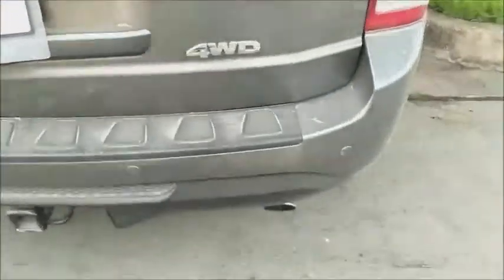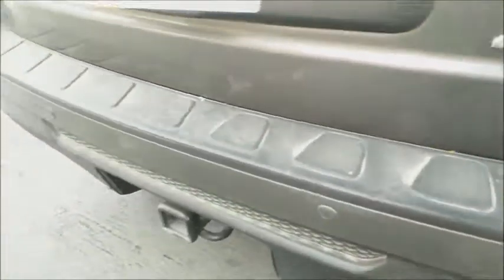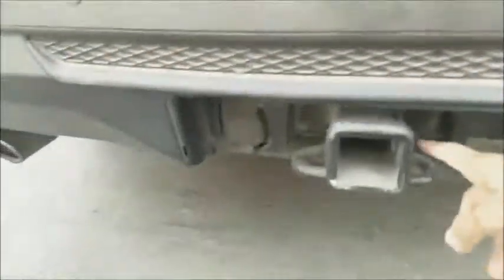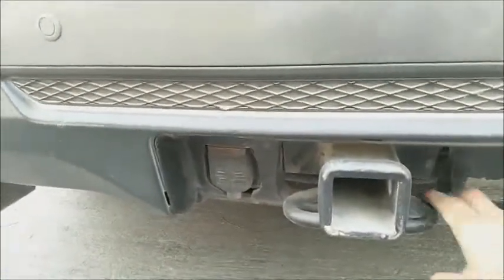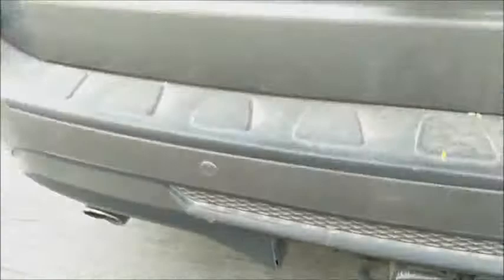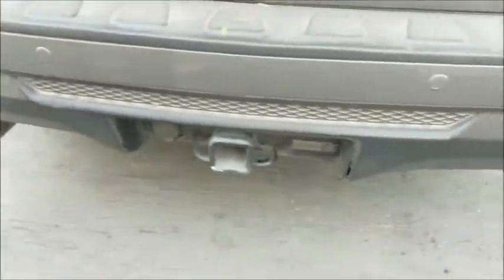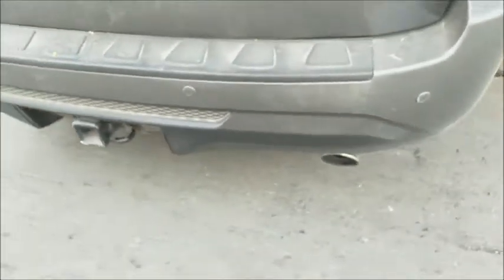comprenyvendanlomejor-Honda Pilot Touring 2012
Honda Pilot Touring 2012-sensores de retroceso, de proximidad, gancho de remolque y más